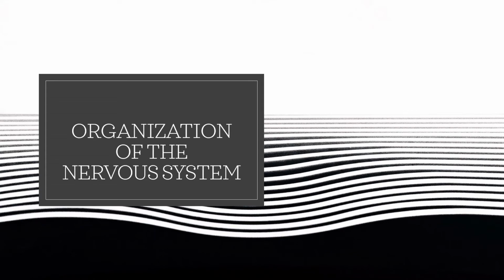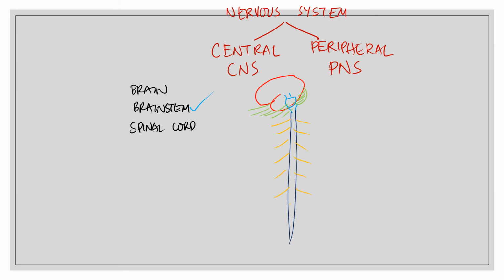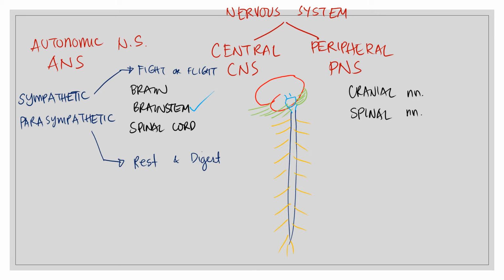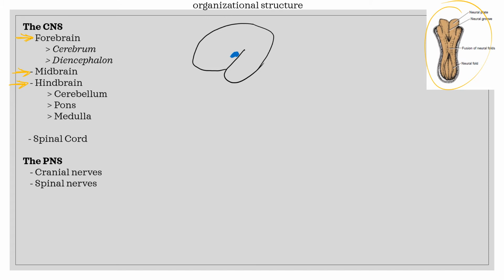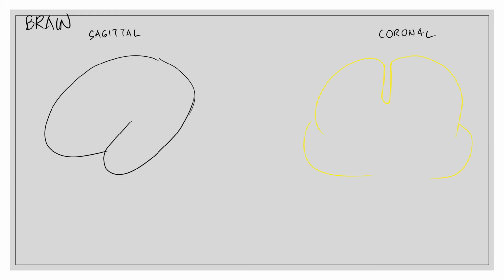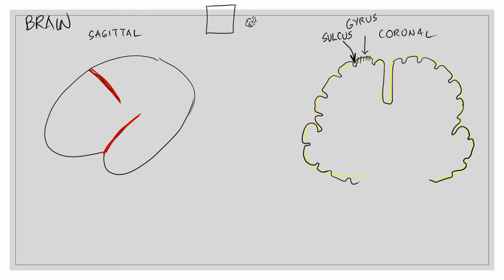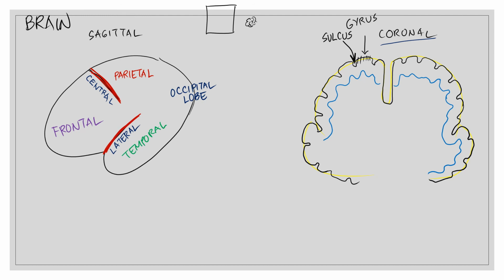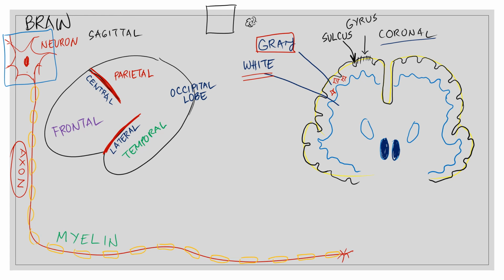4020 Organization of Nervous System part 1 of 3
A bird's eye view of the components of the nervous system